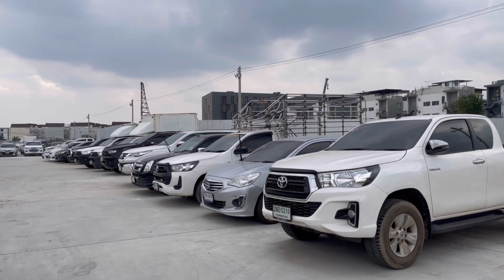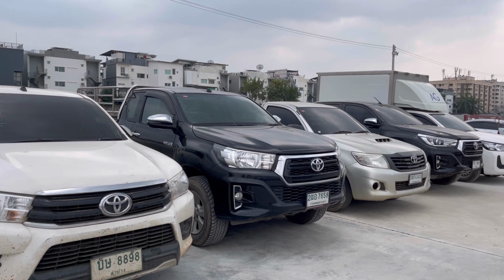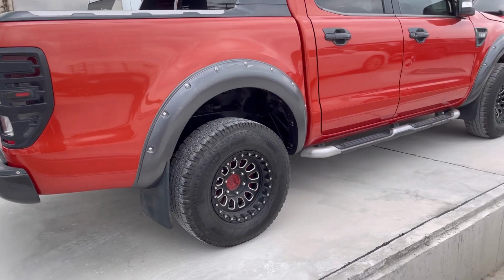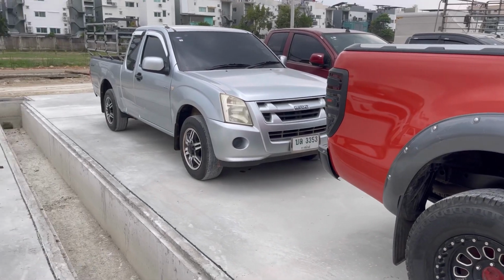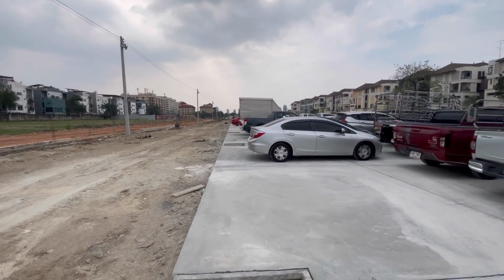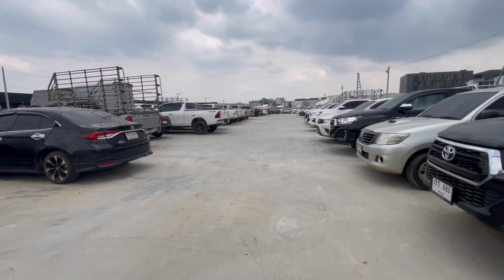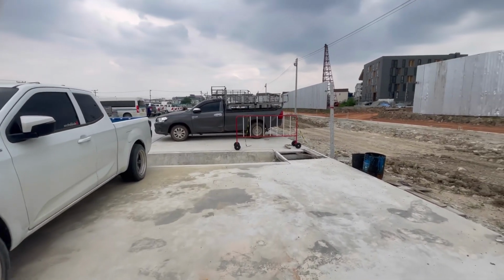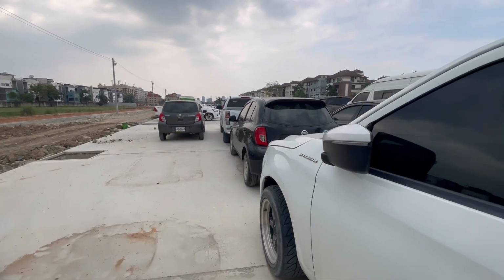A Walking Tour at Car Auction Storage Site in Bangkok Thailand